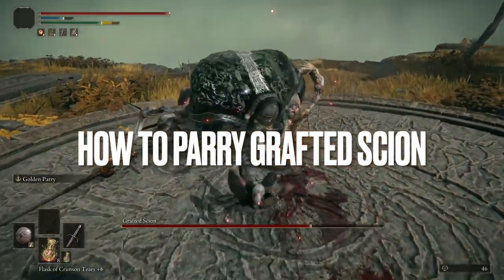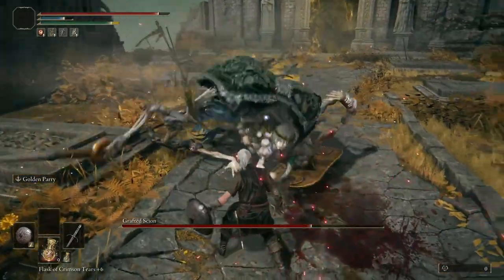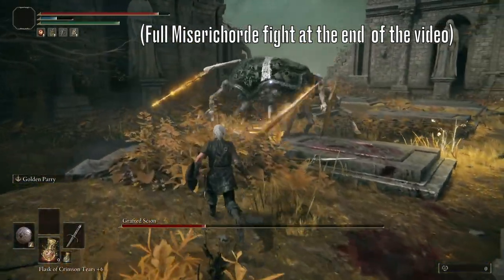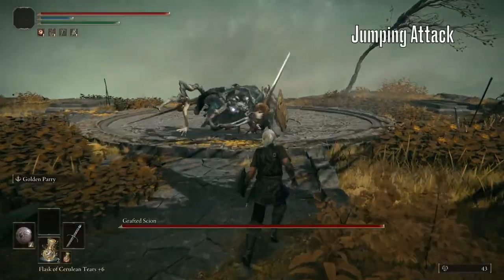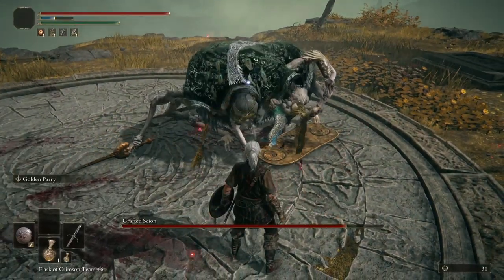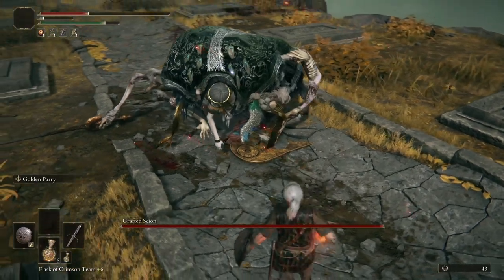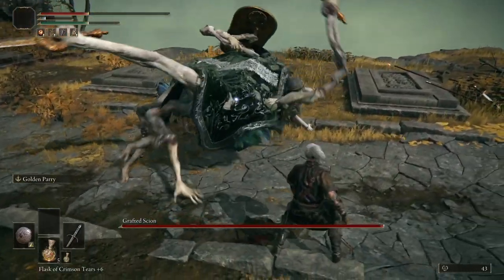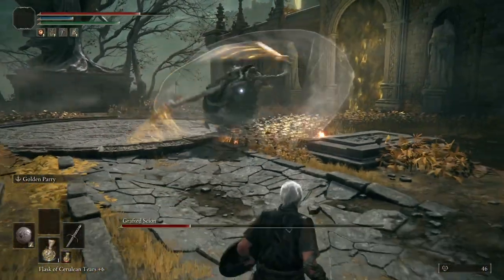How To Parry Grafted Scion - An In-Depth Guide - Elden Ring Boss Parry Guide Ep.6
It’s official! I like the Golden Parry now! Grafted Scions can be a complete nightmare to fight normally, but can be trivialised with some well timed parries. Here’s how to do it!